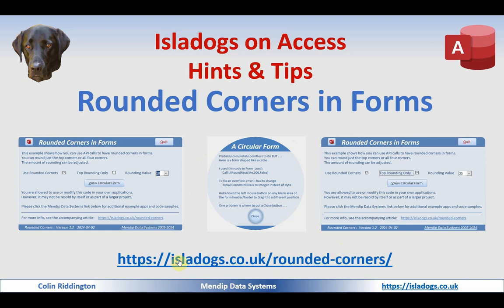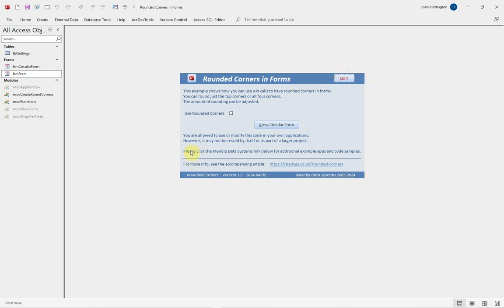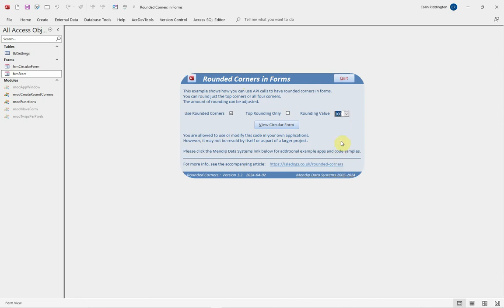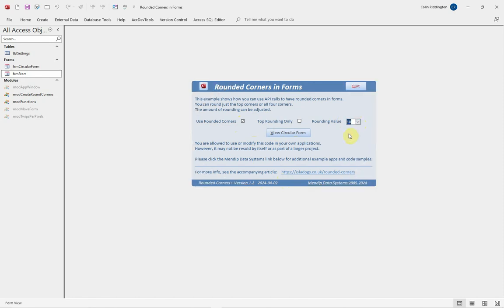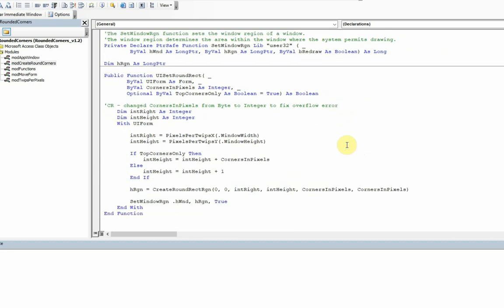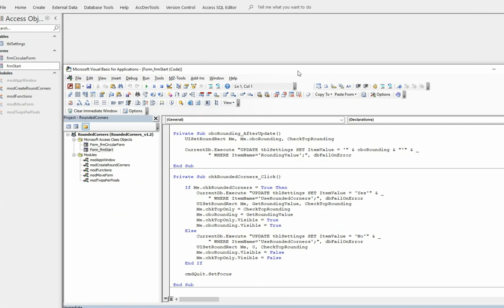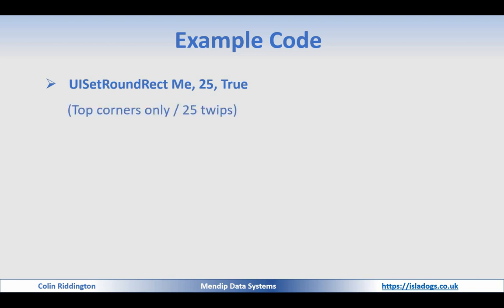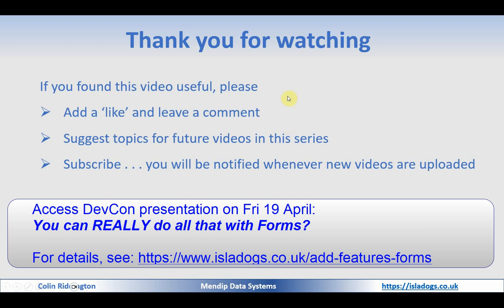Rounded Corners in Forms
This video demonstrates how you can easily add rounded corners to forms in any version of Access. The amount of rounding can be adjusted. The effect works best with borderless forms.

Times:
0:00 Intro
0:35 DEMO - start with standard form in Access 365 / Windows 10 with square corners
1:17 Top corners rounded
1:35 Modify to round all corners
1:43 Change rounding value
2:11 Extreme case of circular form
2:39 VBA code - function UISetRoundRect based on 2 APIs in modCreateRoundedCorners
4:13 In the example app, values for function saved in tblSettings. Alternatively just enrter the values in the form load event
4:42 Examples of code used
5:12  Thanks for watching. Please like, leave a comment & subscribe.
5:26 This is one of many form features in my Access DevCon presentation on Fri 19 April 'You can REALLY do all that with Forms?'